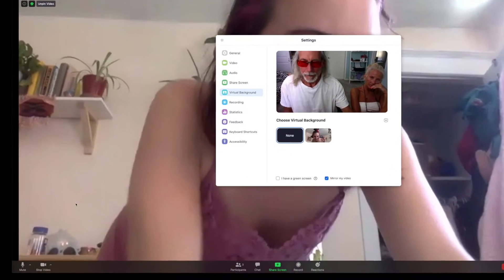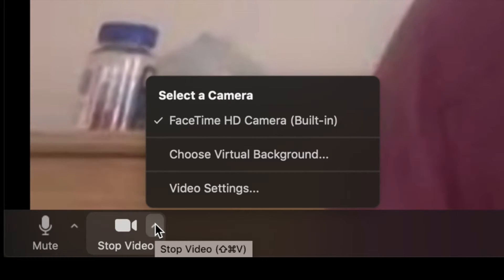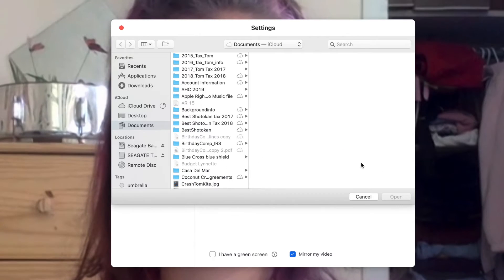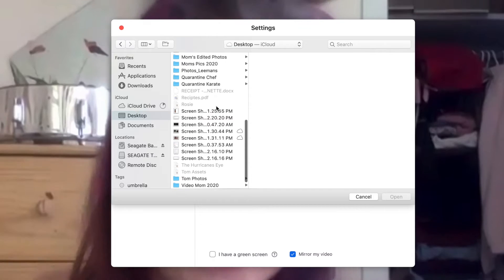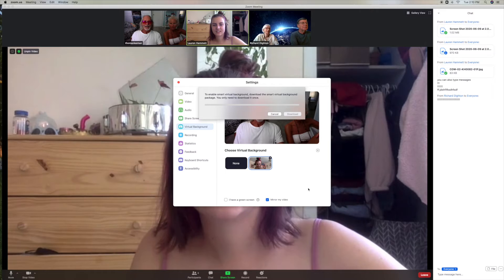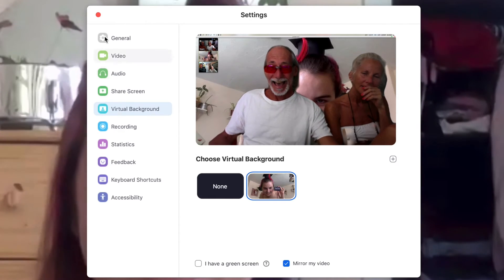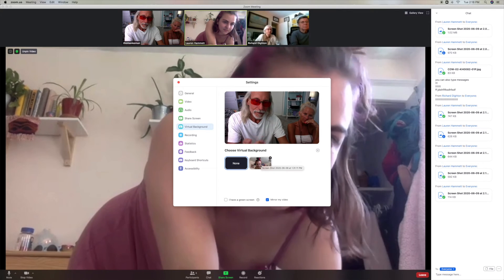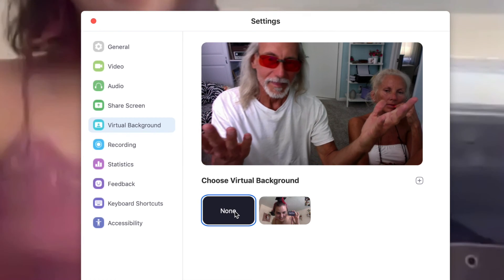How to upload a virtual background on Zoom